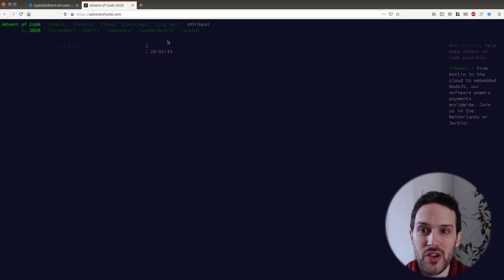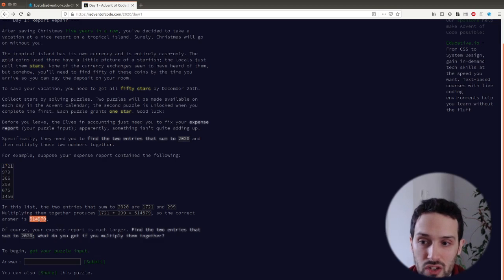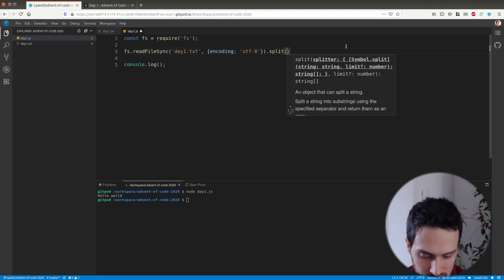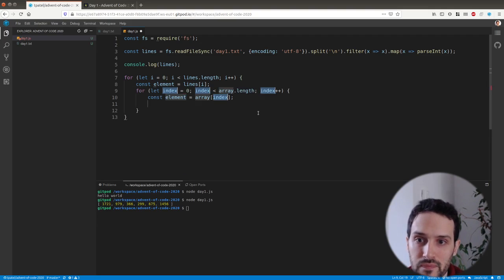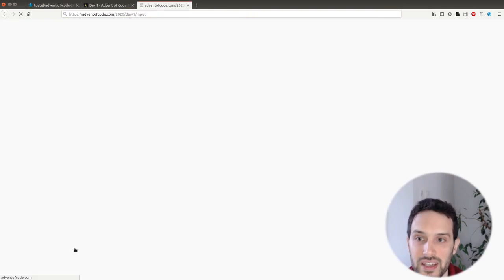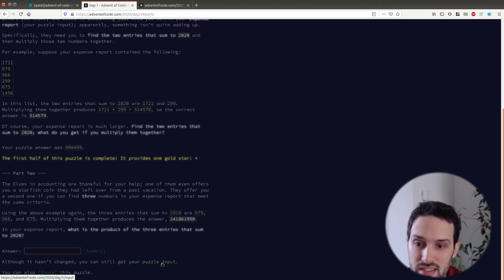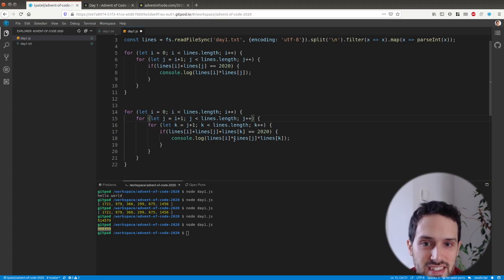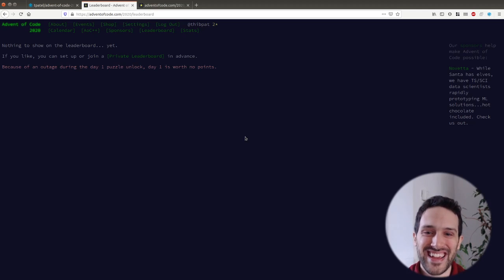Getting started on Advent of Code 2020 - Day 1 - JavaScript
Advent of Code is a website that releases a new programming puzzle every day between the 1st and the 25th of December.

You can get the source code from this video on GitHub

Have fun!